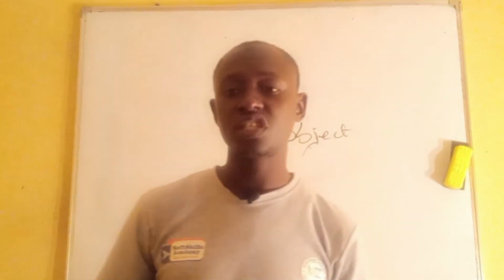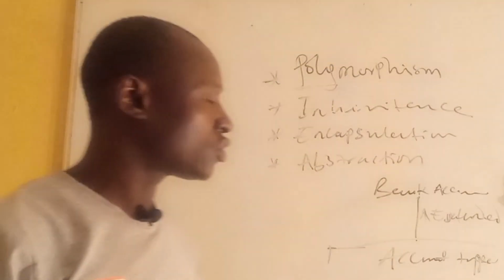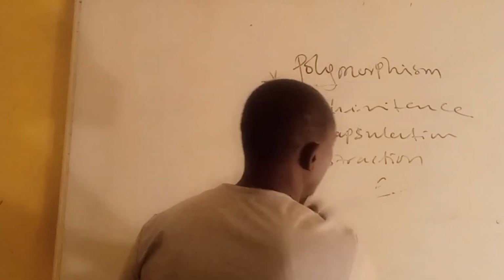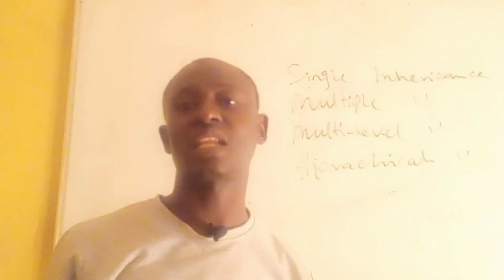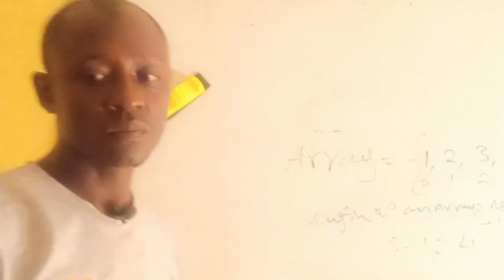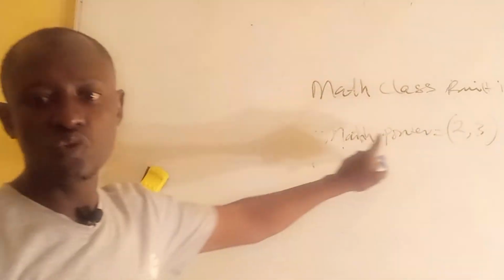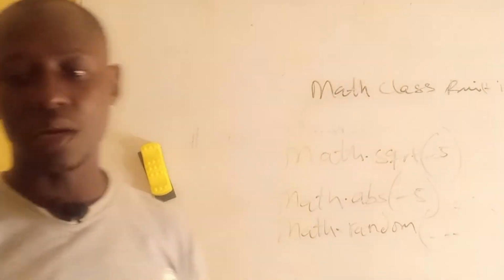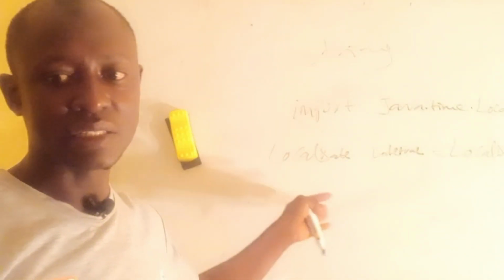Introduction to OOP